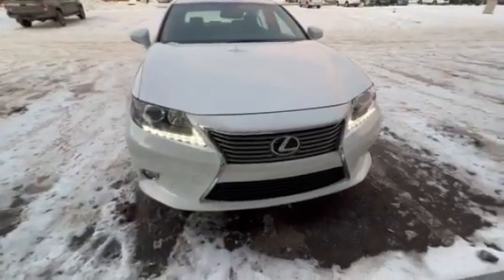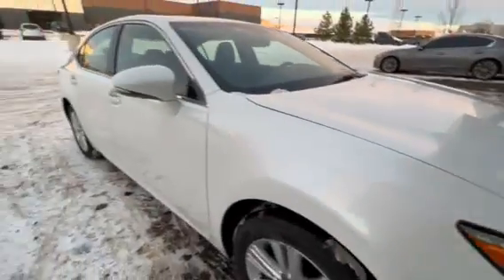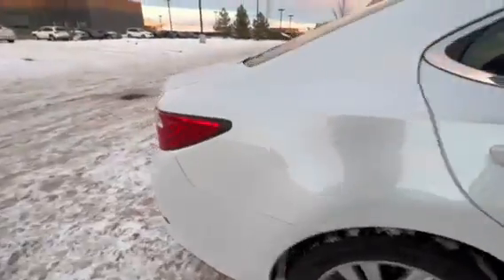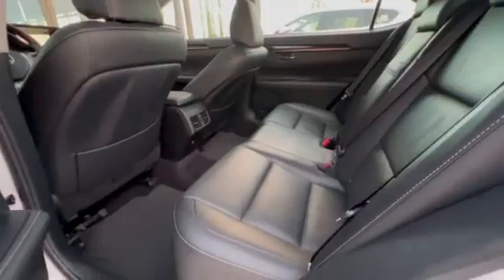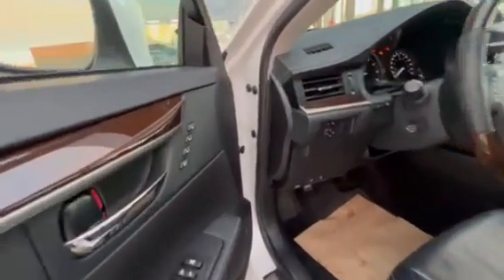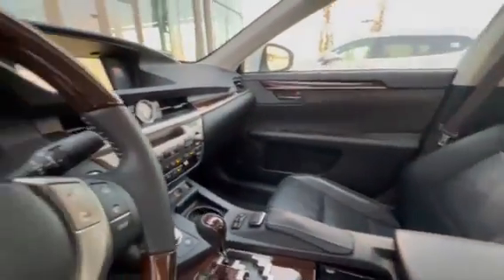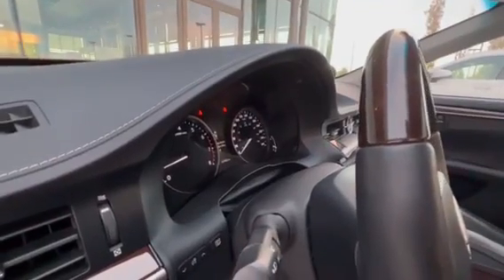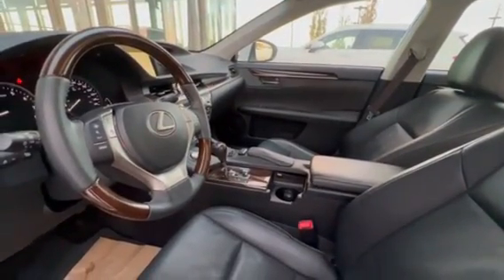Hello from MKarah at River City Hyundai || Edmonton Hyundai Dealer